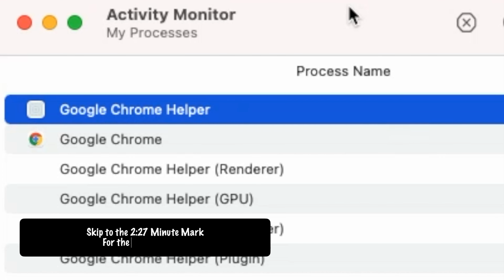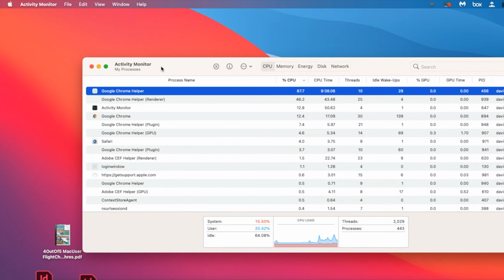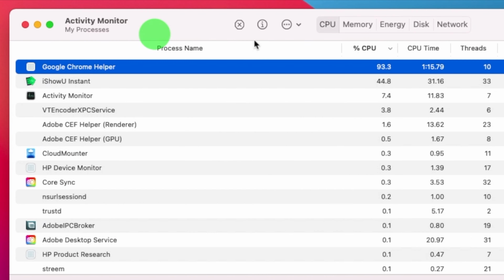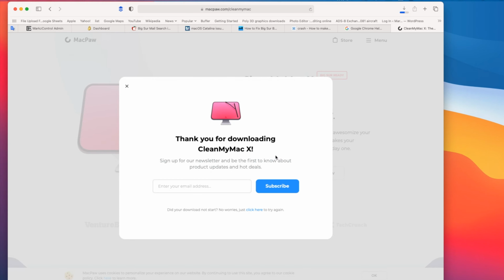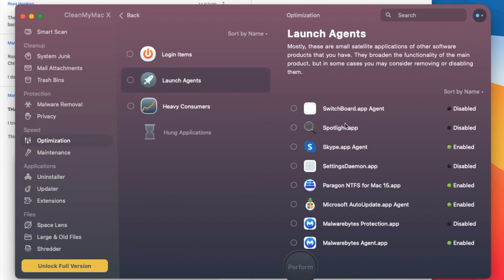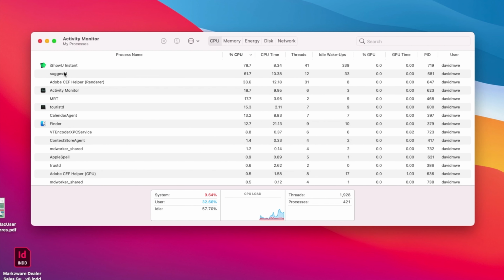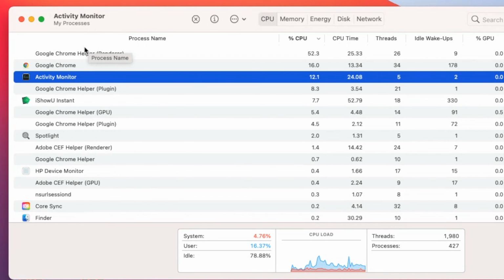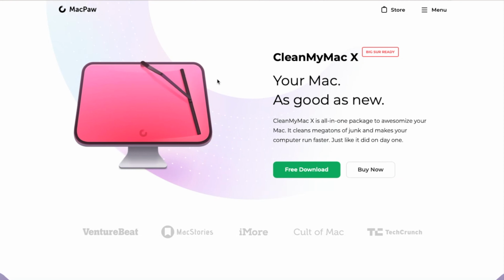Google Chrome Helper CPU Big Sur Activity Problem SOLVED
Google Chrome Helper CPU activity going nuts on my Mac, help! Since upgrading to Big Sur on my macOS on this PowerBook Pro, my fans having been running full speed and making a lot of noice. With a little investigation, I noticed it was an app agent from Google! So even with nothing opened on my Mac, this "Google Chrome Helper” was running 90% of my CPU power! In this video we also show you a SOLUTION to this problem! At the 2:27 mark is how to fix this issue on Big Sur!

0:00 Intro to Google Chrome Helper
0:16 Apple Big Sur Battery Maintenance Problem
1:24 More info via Activity Monitor - Parent Process launchd 1
1:58 How to Fix Google Chrome Helper CPU on Big Sur macOS
2:36 Download CleanMyMac, free version works
3:11 Choose Speed feature and then choose Optimization
3:37 Choose Launch Agents and there you can disable
4:20 Double checking in Activity Monitor if it worked
5:00 What is the Google Chrome Helper Renderer
5:31 Thanks to Google Crome Forums and Martin Krali
6:06 Battery Charging on Hold - Apple help!
6:25 Closing remarks

My battery is also all of a sudden bad, according to Apple on Big Sur. So the battery will not charge anymore! I see hundreds with the same problem online since going to Big Sur, so hopefully Apple fixes this quickly! All started with Big Sur, which led me to look into this fan buzzing away. With the help of “Activity Monitor” which is a free application on every Mac, you can see which processes are using what percentage of your computers CPU power.

Even with Google Chrome, the web browser closed, this "Google Chrome Helper” or Google helper process or app would work away, day and night! I tried all settings in Chrome and all tricks on the Internet. Thank God! This was a nasty problem. Hard to believe this would not be fixed with a patch, but anyway, you fix it like this-

CleanMyMac  and under the left sidebar, “SPEED” you then choose, “OPTIMIZATION.” Then choose the category, “Launch Agents” and on the right you’ll see this "Google Chrome Helper” under the title of “Google Chrome.app Agent” Disable that. Close your CleanMyMac and it’s fixed! I rte-started to be sure and checked again with Activity Monitor but it was clear the zooming or hard-working fan was gone! Problem fixed!

So that is how to fix the "Google Chrome Helper” CPU problem on your Mac in Big Sur, the latest macOS version!